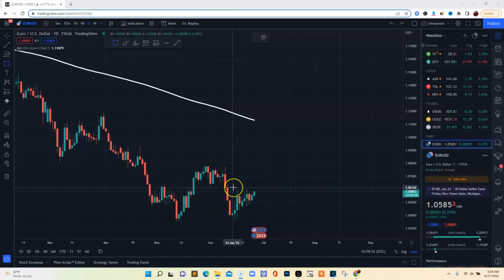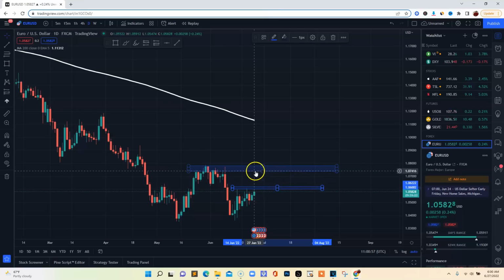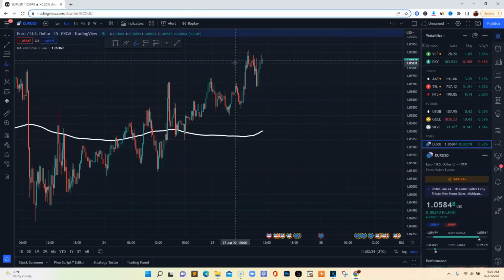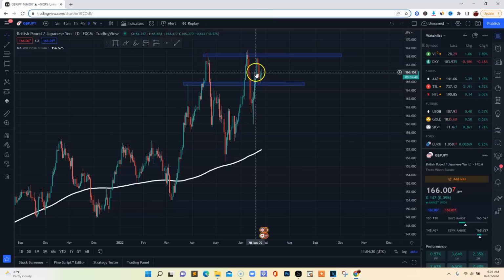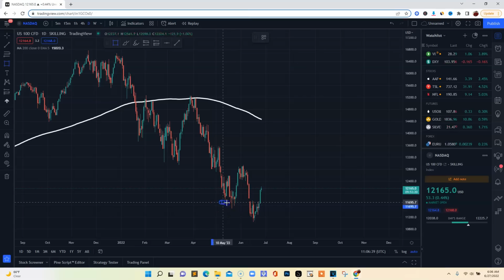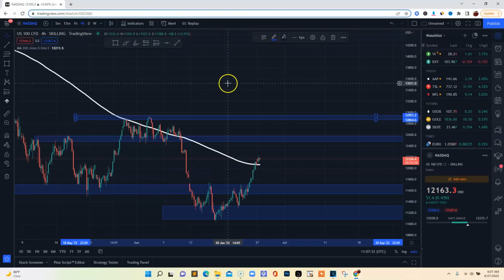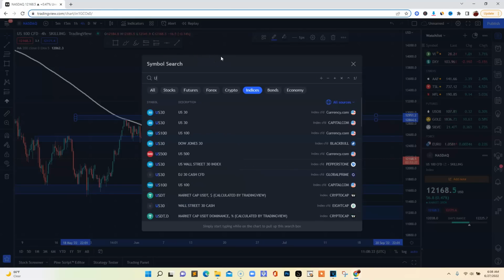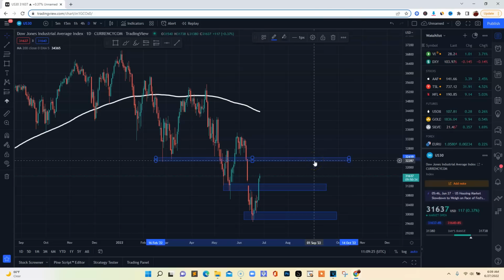FOREX ENTRIES HOW TO FIND THE BEST ONE | JEREMY CASH